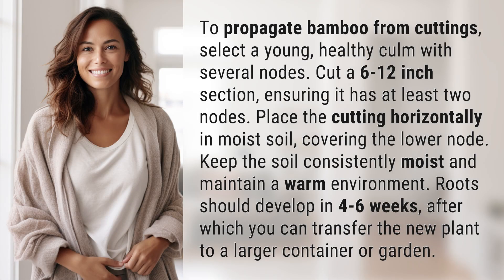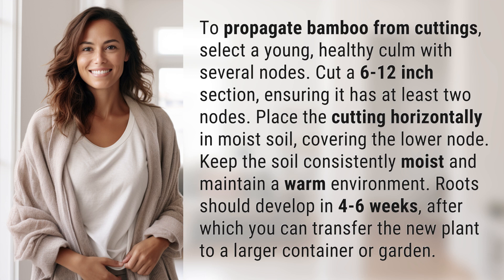How to propagate bamboo from cuttings?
Bamboo Propagation: Easy Step-by-Step Guide 👉 Bamboo Propagation 👉 Learn how to propagate bamboo from cuttings in just a few simple steps. Watch as we show you how to create new bamboo plants from healthy cuttings for your garden or home decor.

Laura S. Harris (2024, June 15.) How to propagate bamboo from cuttings?
    🌐 AskAbout.video